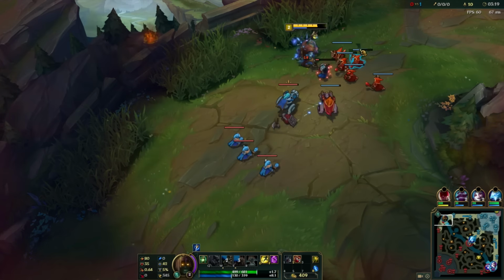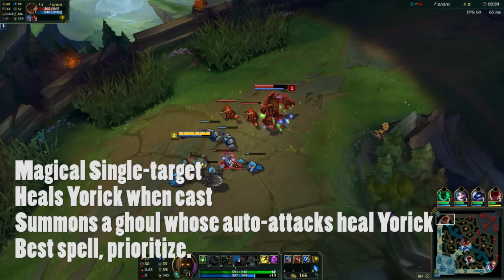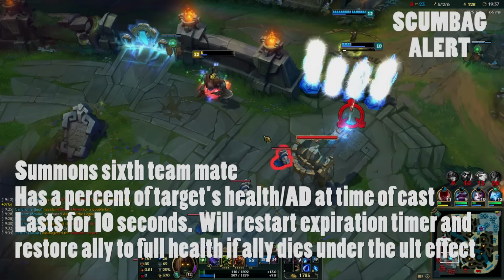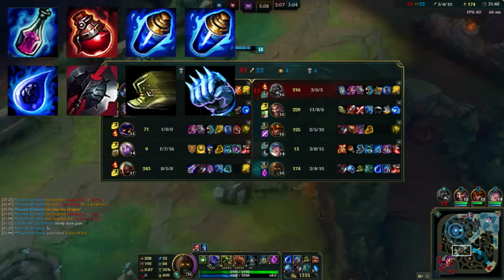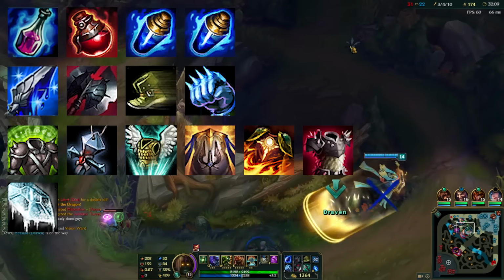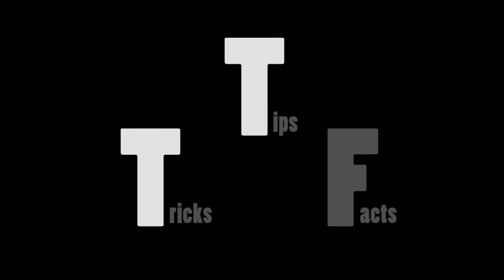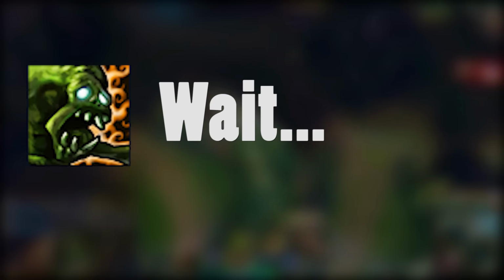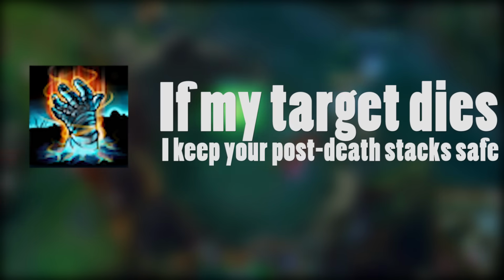How To Play Yorick: A Diamond Yorick Guide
Everyone has forgotten. Make them remember your name.

Follow Fortis Core on Facebook too!